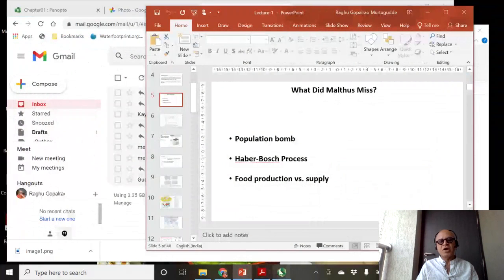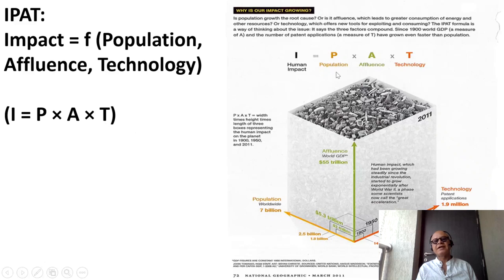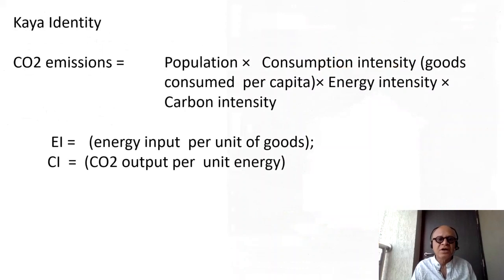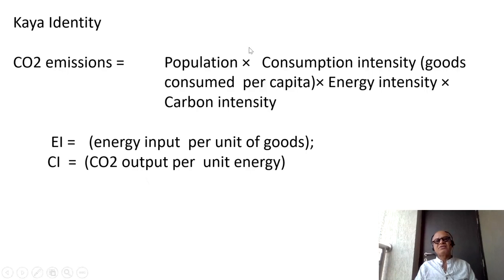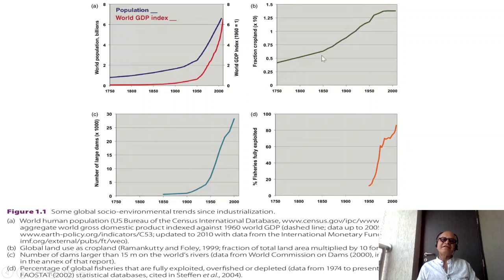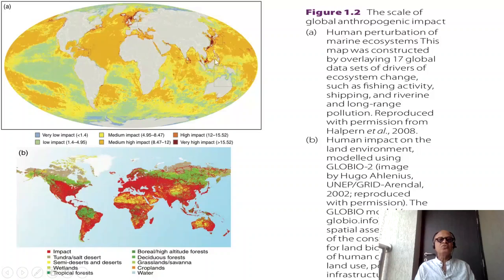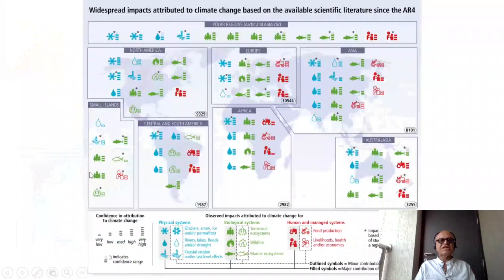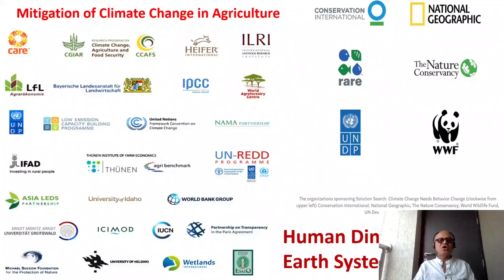3 Human Impacts IPAT Model and Kaya Identity